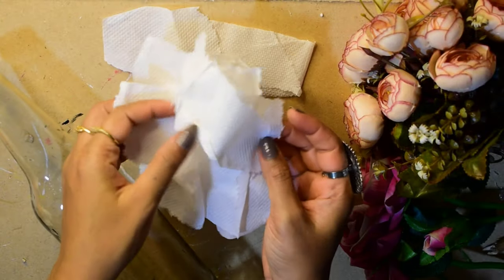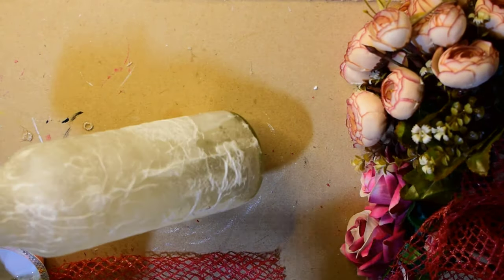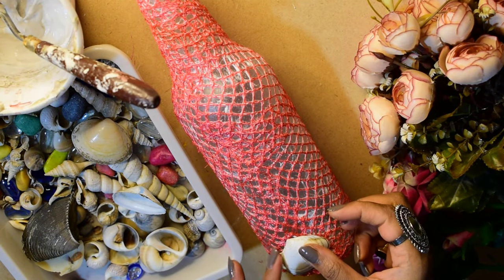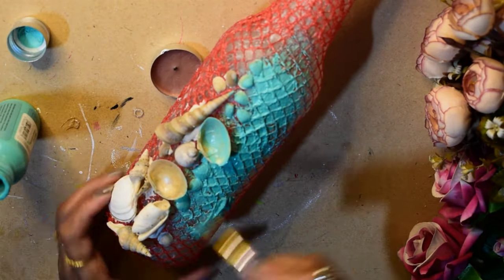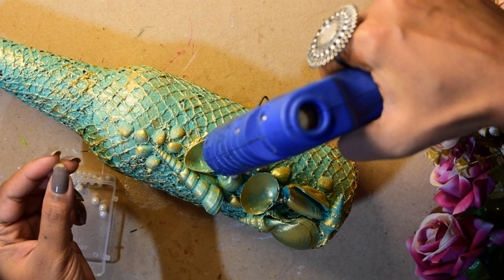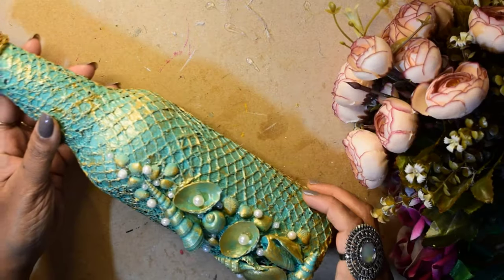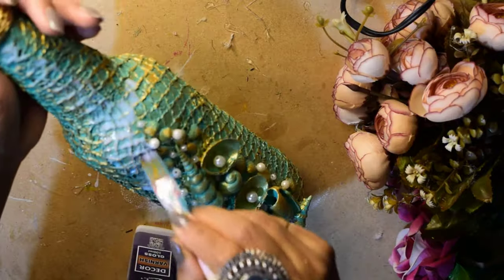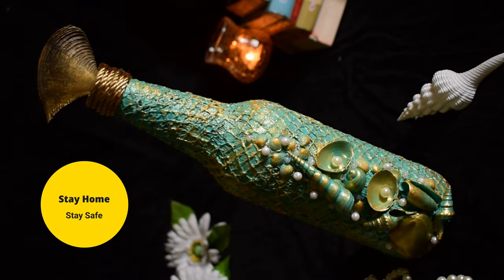Easy & Quick Bottle Art | Glass Bottle Panting Idea |Seashell Craft Part3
Hello / ନମସ୍କାର Friends,

In this tutorial, I will give you step by step instructions on this DIY up cycle/recycle project by painting & decorating with sea shells on an old wine bottle.
This is the Part 3 idea of Sea Shell Craft series.

I am Debasmita, an artist from Bengaluru.
I have an online art studio named Crazy Canvas Studio.
My brand is all about handmade personalized gifts made with love uniquely designed

I hope you like this video. Don't forget to mention your feedback in the comments section.

Love
Debasmita